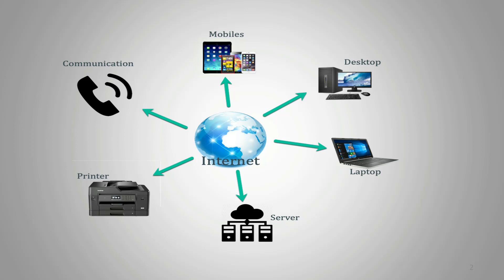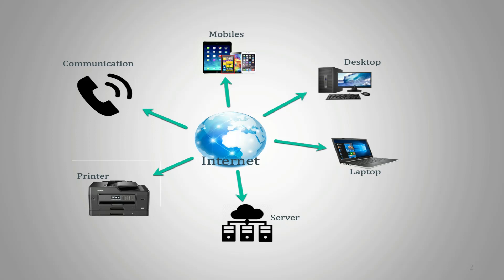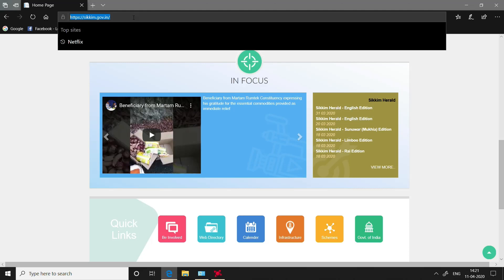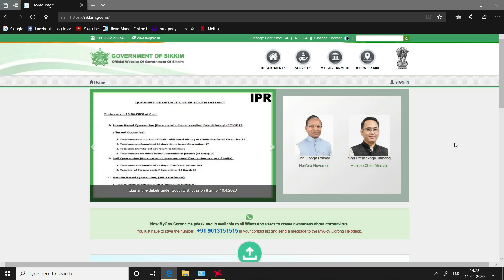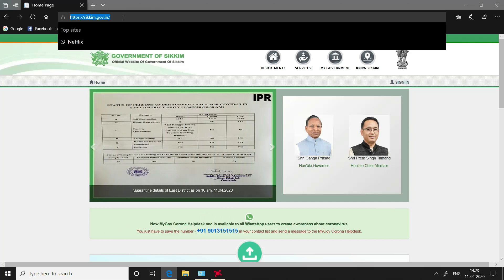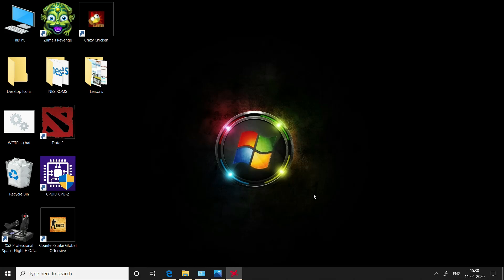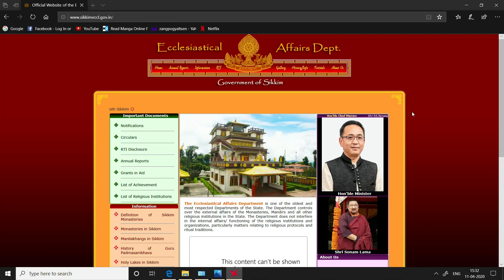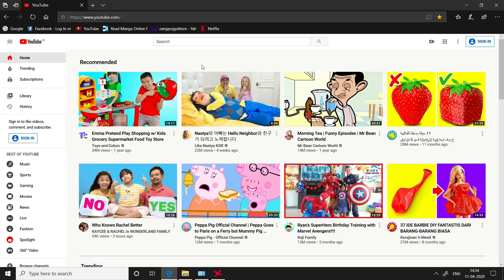Internet and WWW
This video cover the Internet and the important terms related to Internet; World wide web, web browser, Web page, home page, website, static website, dynamic website, uniform resource locator, hyperlink for Classes VII, VIII and IX of C.S. Rai Govt. Secondary school, Arithang